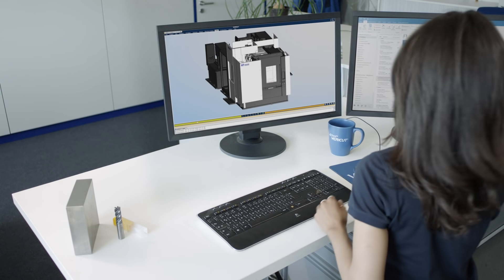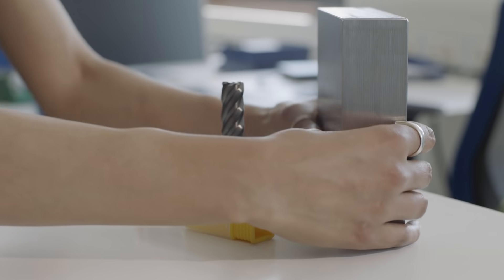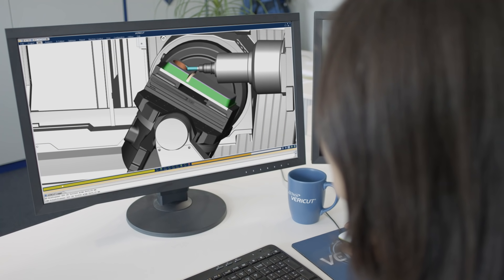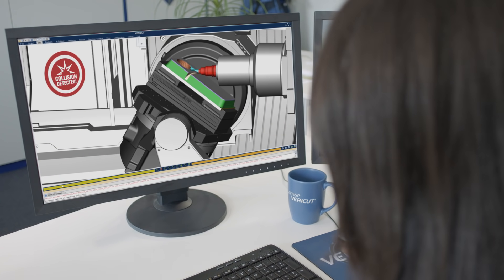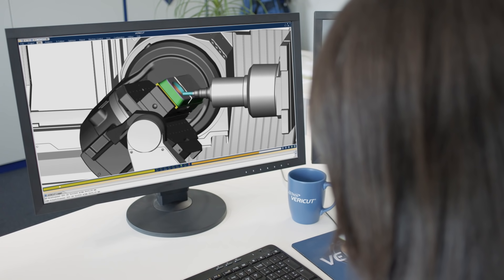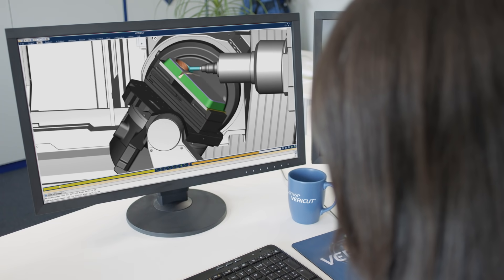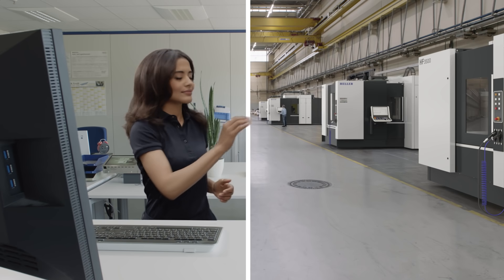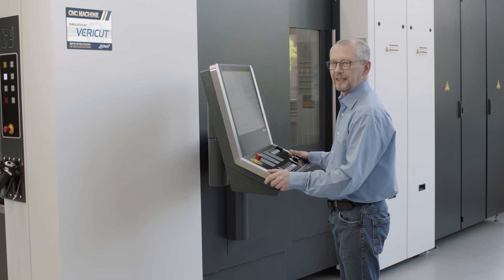How to protect your CNC Machine UK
• VERICUT simulates CNC machines to create collision and error-free NC programs
• Test and verify NC programs without the risk of catastrophic collisions and errors
• Simulate and verify NC programs to meet tight manufacturing timelines